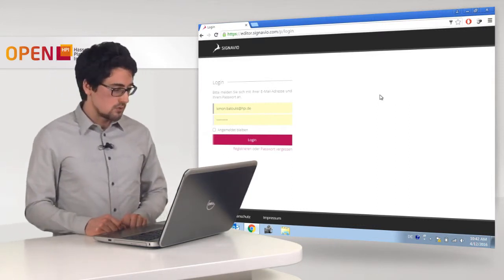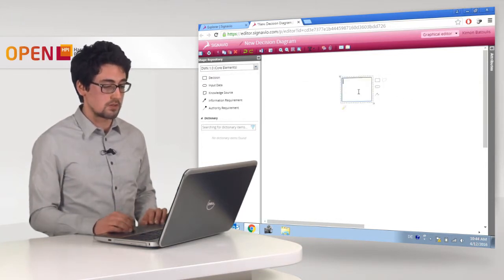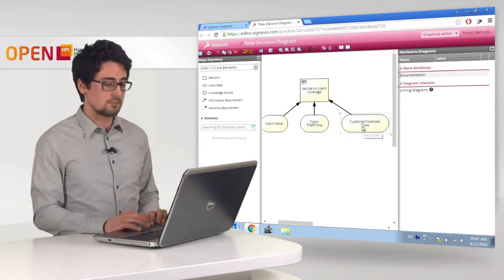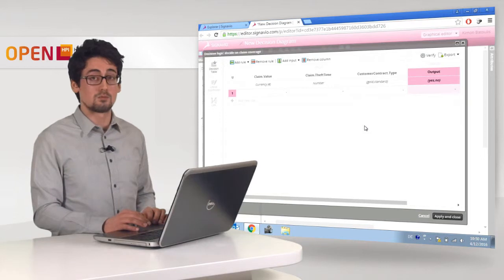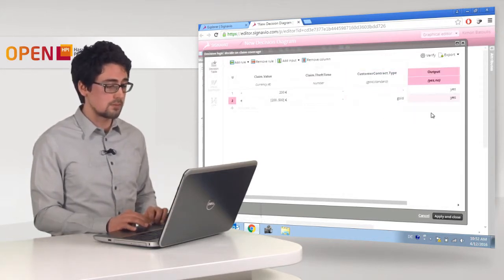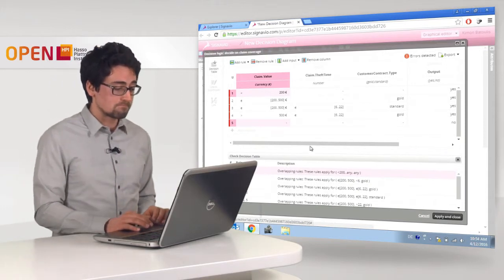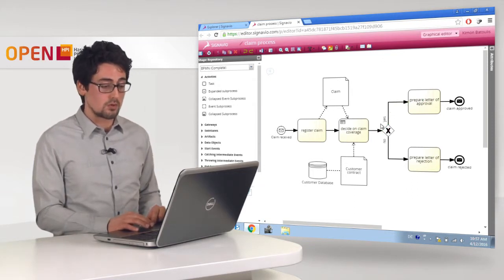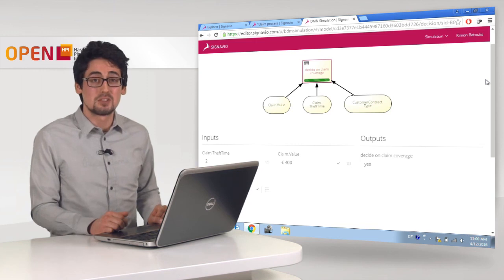bpm2016 e3 pip